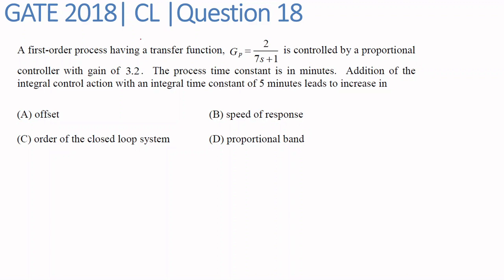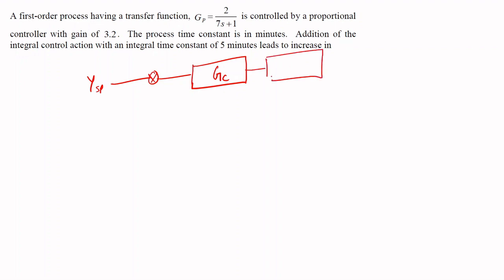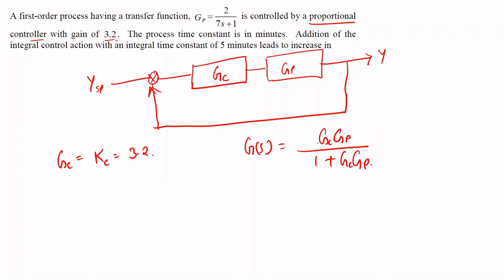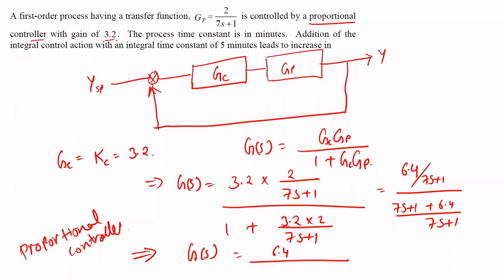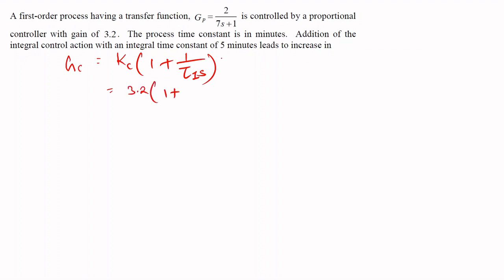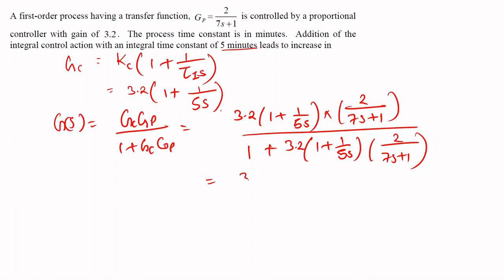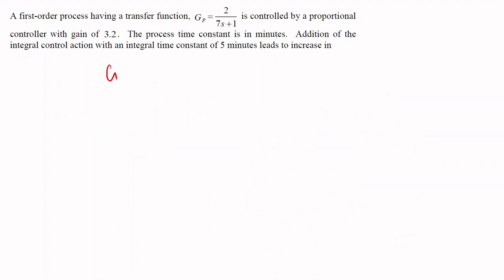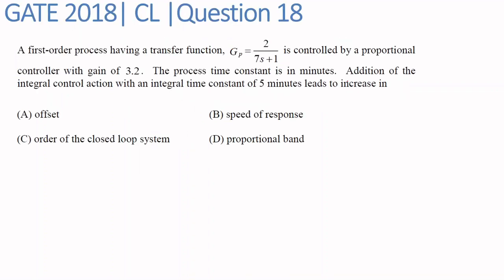Q18 CH 2018